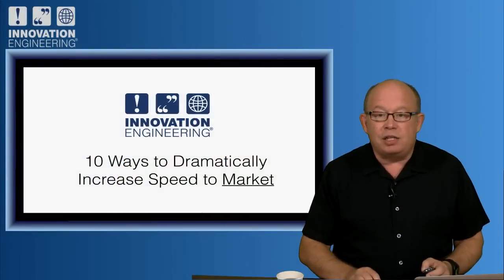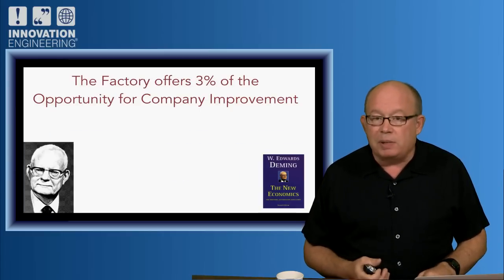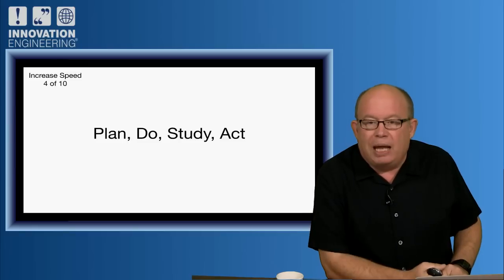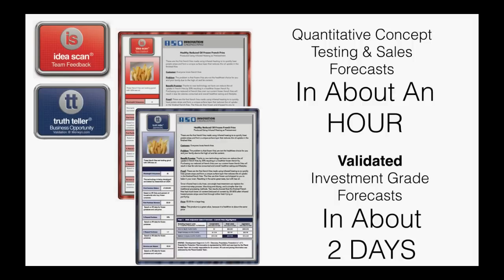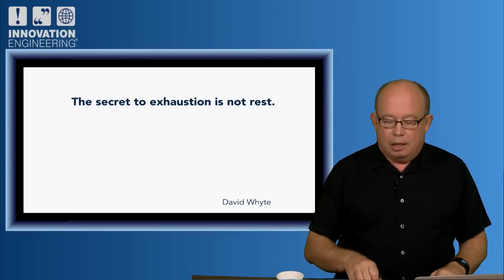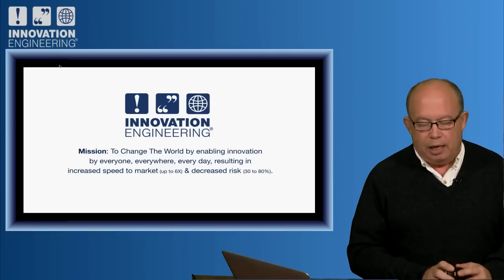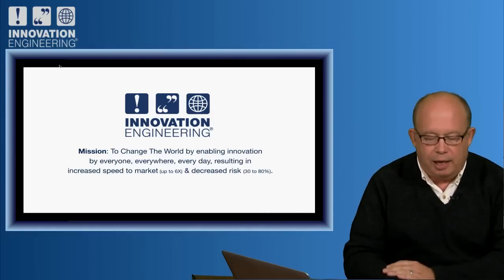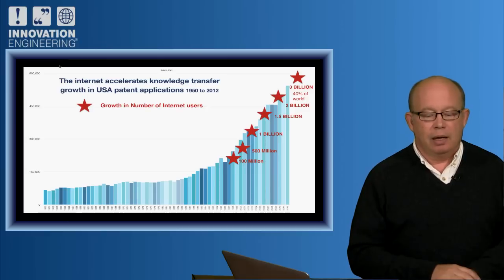How to Accelerate Development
As opposed to just a process, principles or theory, Innovation Engineering is a complete system for innovation. No other innovation approach connects your entire business strategy with simple, actionable tactics, tools and training that anyone can do.
Myth: Systems inhibit Innovation. With Innovation Engineering all of our systems are focused on simultaneously increasing innovation speed and decreasing risk. The result is systems that liberate, engage, empower and excite a new mindset of hope and optimism.

This webinar was recorded on 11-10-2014.